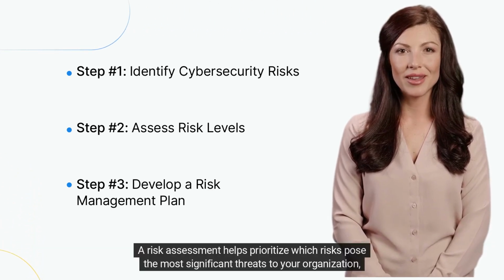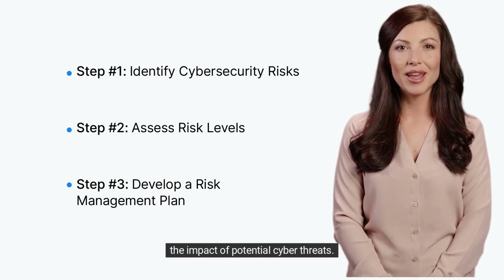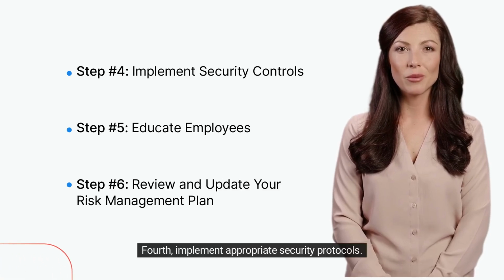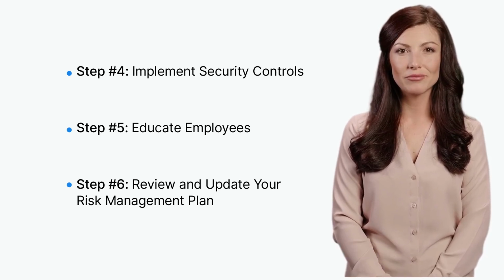Mastering Cybersecurity Risk Management for IT Leaders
This comprehensive guide provides IT leaders with a step-by-step approach to effective cybersecurity risk management. It outlines the essential components of a risk management plan, including identifying cybersecurity risks, assessing risk levels, developing a risk management plan, implementing security controls, educating employees, and regularly reviewing and updating the plan.